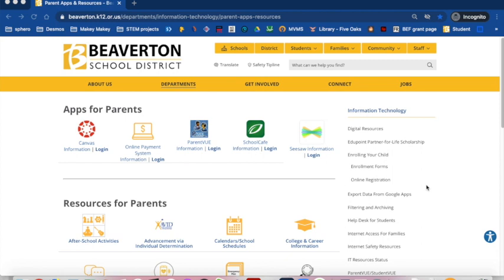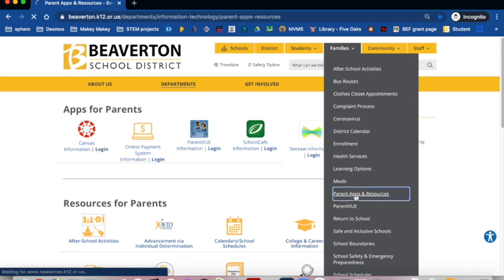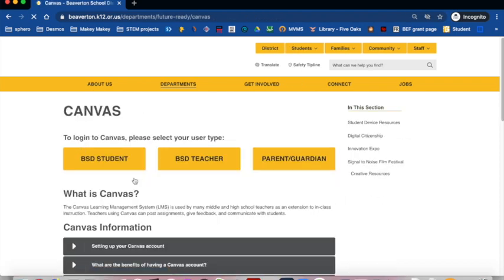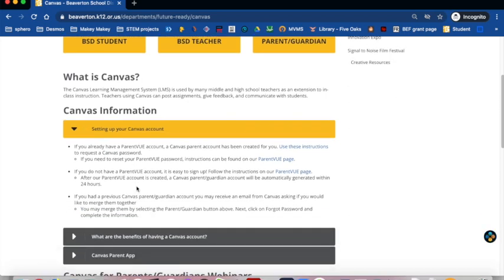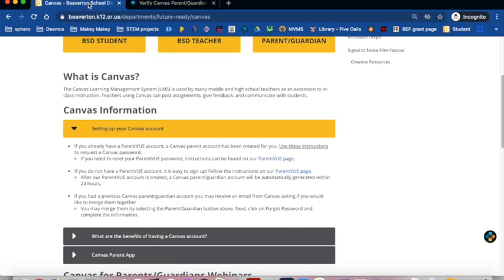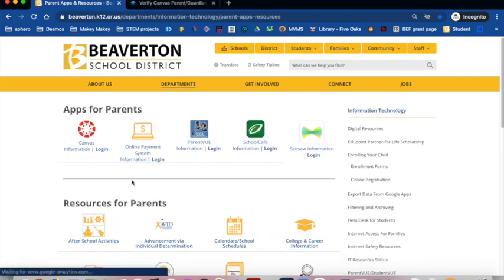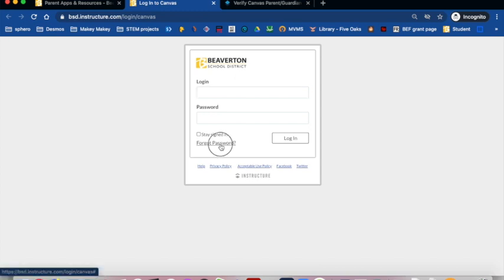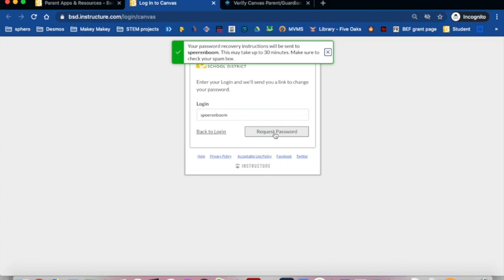How to Log In to Canvas Parent for the first time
This video is about How to log into your parent appin canvas for the first time.